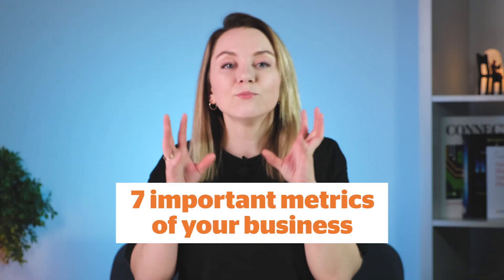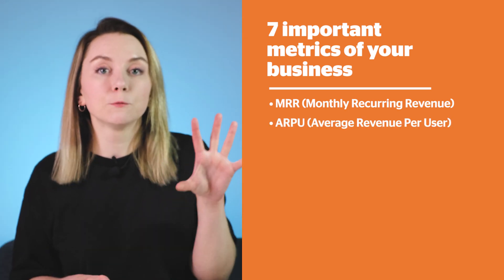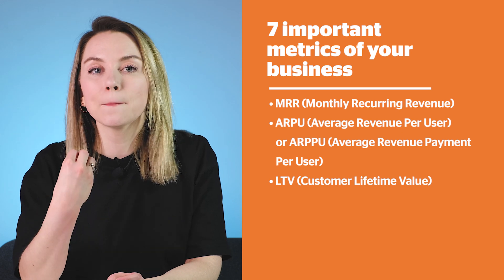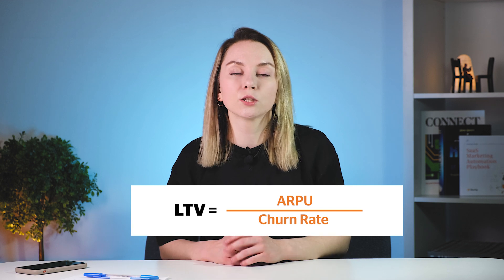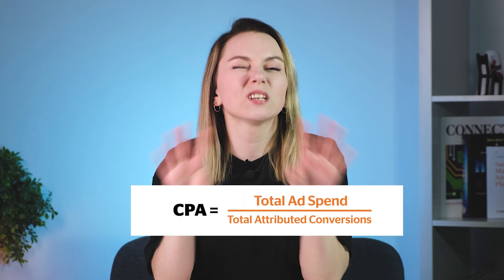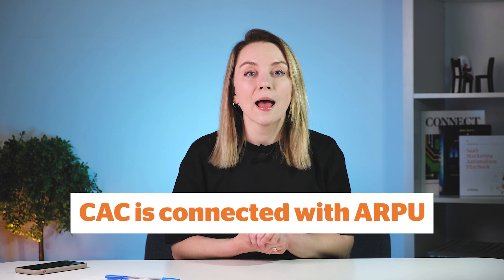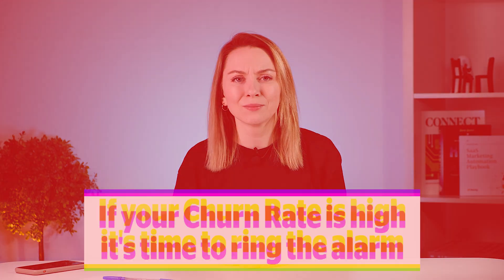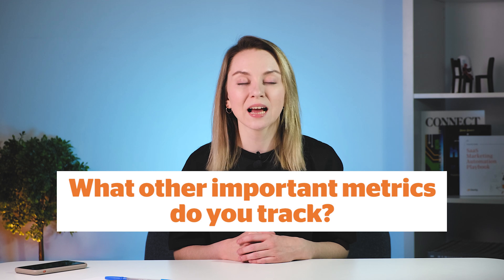7 important SAAS metrics: CPA, Churn rate, Customer Lifetime Value & smth else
In this video, Valery Fenske from Dashly will tell you about the 7 SAAS metrics that you should count anyway.
You’ll find out what each metric means, why we need it and how to count it.
Watch to the end to find out what is churn rate, how to calculate churn rate how to calculate customer lifetime value and more.

Timecodes
00:00 - Intro
00:49 - MRR (Monthly Recurring Revenue)
01:11 - ARPU (Average Revenue per User) or ARPPU (Average Revenue Payment per User)
01:48 - LTV (Customer Lifetime Value)
03:14 - CPA (Cost per Action), CAC (Customer Acquisition Cost)
04:35 - Churn Rate
05:24 - Monthly Churn Rate / MRR Churn Rate